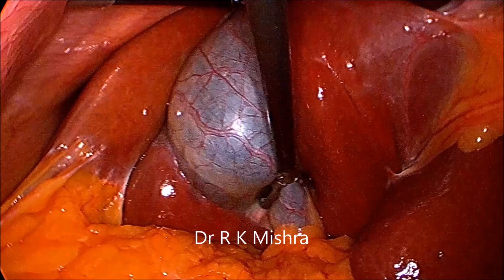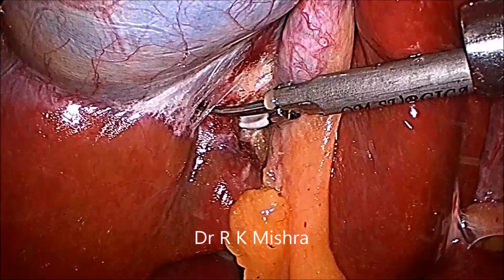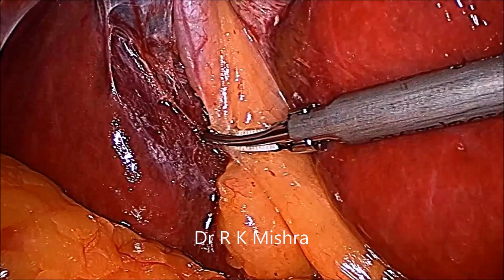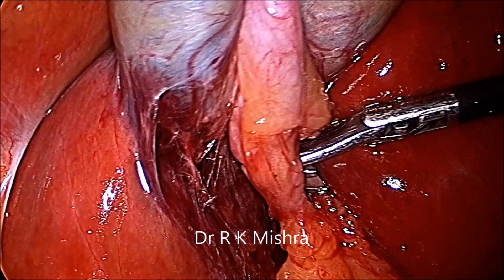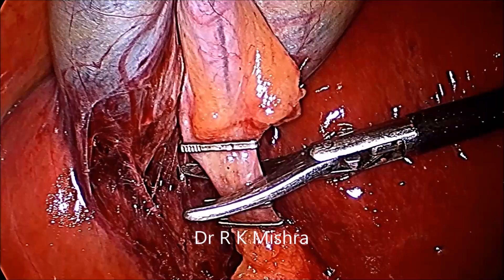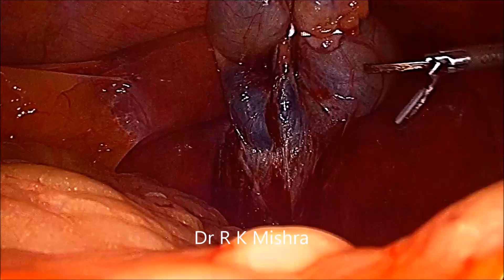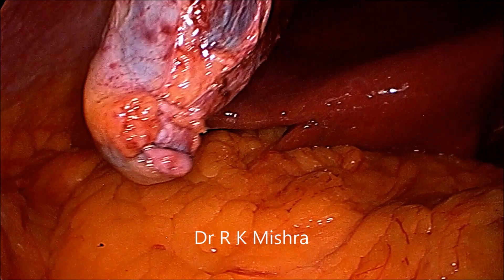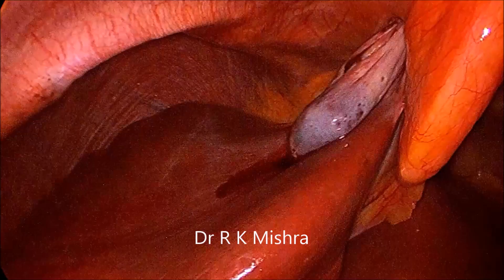Gallbladder Stone Surgery by Laparoscopy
This video demonstrate laparoscopic cholecystectomy performed by Dr R K Mishra at World Laparoscopy Hospital. Laparoscopic cholecystectomy is a procedure in which the gallbladder is removed by laparoscopic techniques. Laparoscopic surgery also referred to as minimally invasive surgery describes the performance of surgical procedures with the assistance of a video camera and several thin instruments.